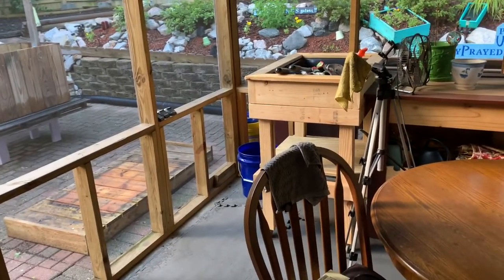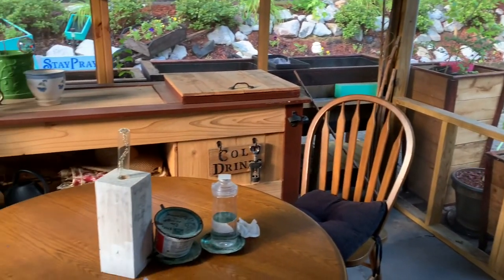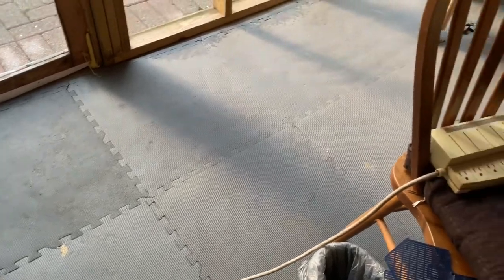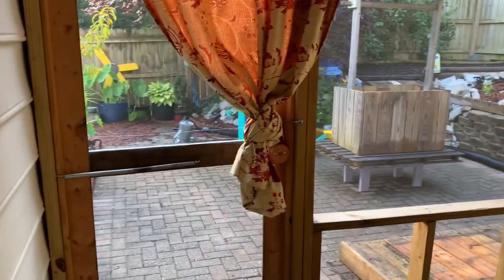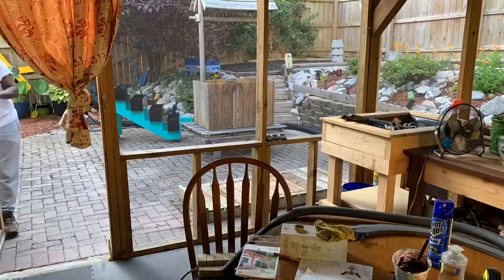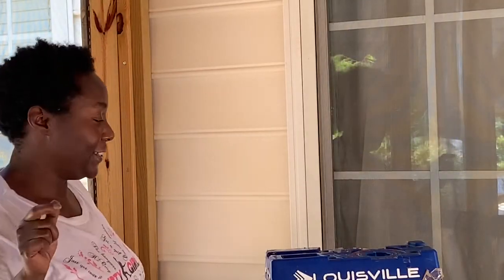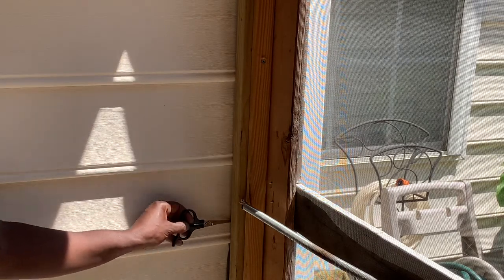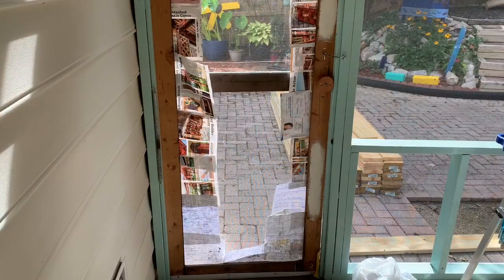EXTREME SCREENED PATIO MAKEOVER //Part One //Fresh Paint-Door Repair-Enclosure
Makeover of Screened Patio.  I was tired of the 'tired' looking and cluttered screened in patio so I decided to give it a makeover.  Bright paint, door repairs and enclosing the lower portion to keep out rain and dirt is what I did in this first episode.